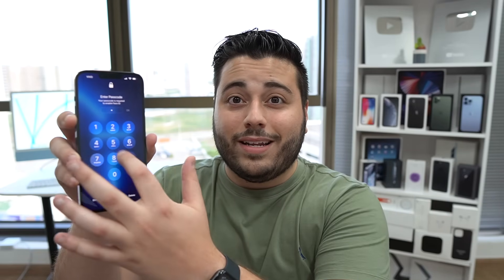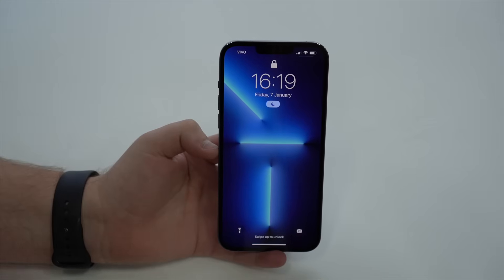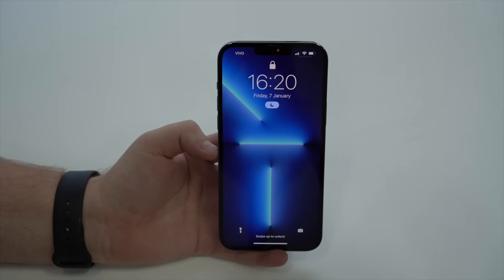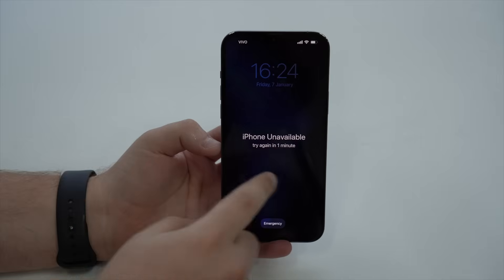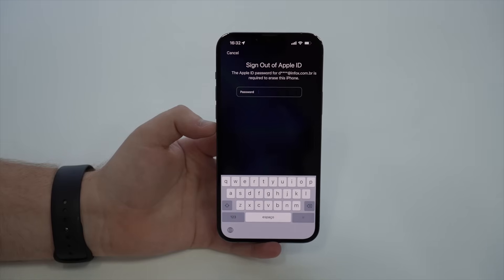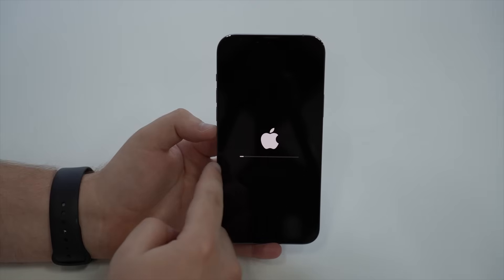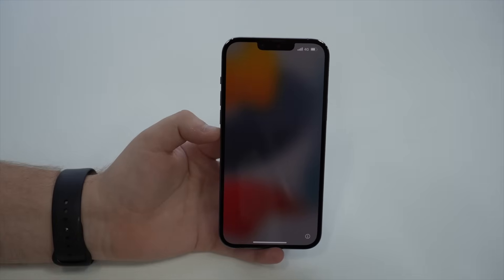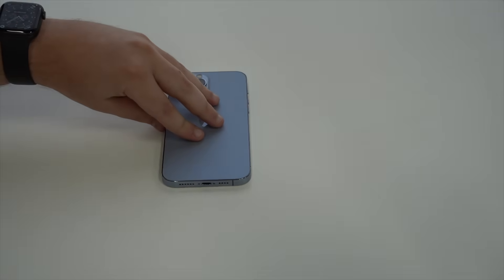(2022) Forgot Your iPhone Passcode? Here’s How You Can Regain Access - NO COMPUTER!!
You can try PassFab iPhone Unlocker Reset iPhone screen passcode & Apple ID & screen time passcode & MDM in minutes! Fully compatible with latest iOS/iPadOS 15, iPhone 13 and more.

In this video I'll teach you the correct and official way to reset your forgotten iPhone passcode and create a new one. This is the updated 2022 tutorial, that works with iOS 15. On top of that, this method does not require a Computer, to work, all you need is your iPhone! Keep in mind this follows the official Apple method and that the iPhone needs to be yours, otherwise it just won't work. Hope you Enjoy!